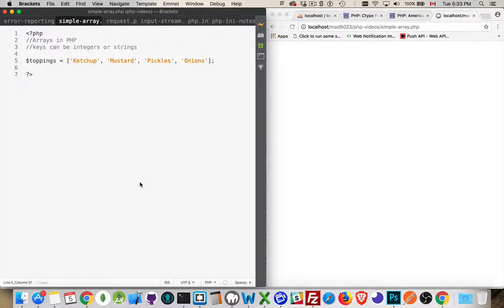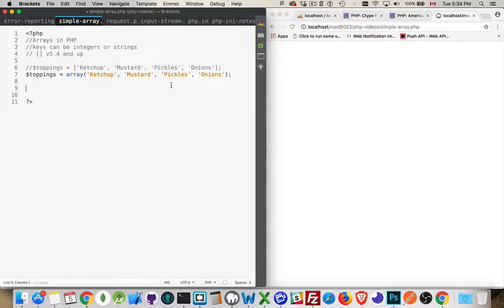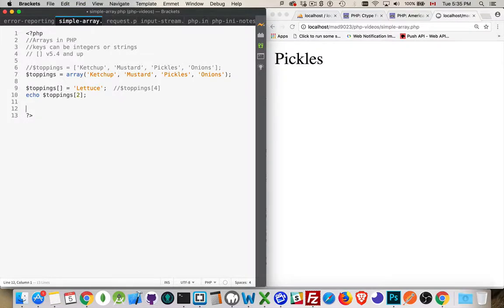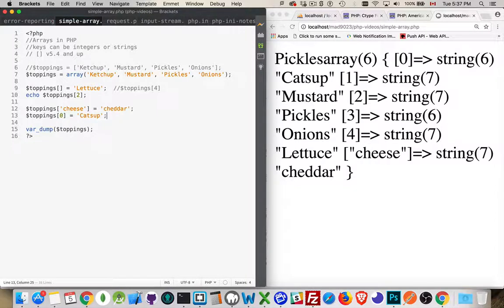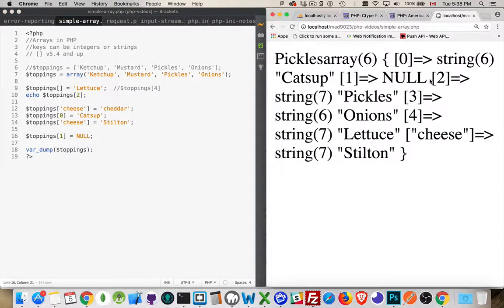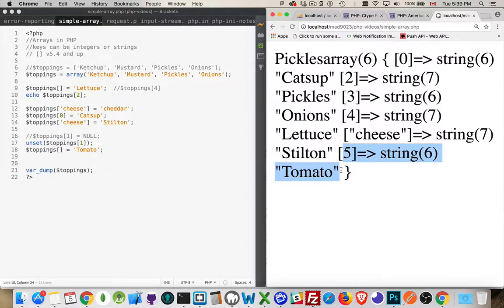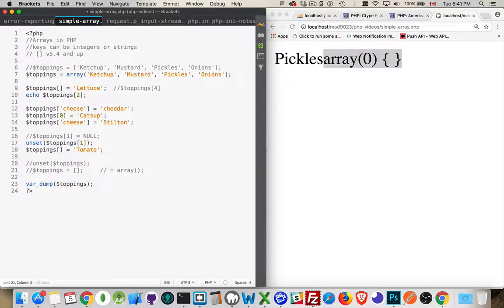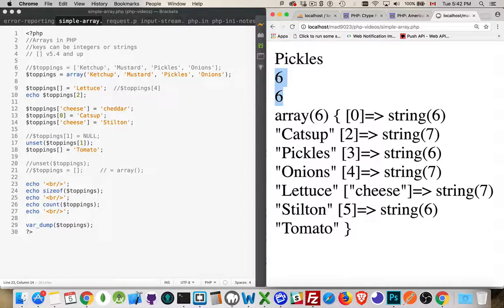Arrays in PHP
All the basics of working with Arrays in PHP.
Remember that the square bracket syntax for creating arrays was added in PHP version 5.4